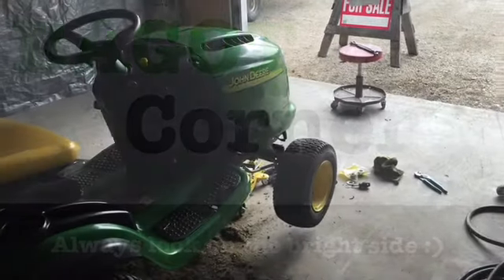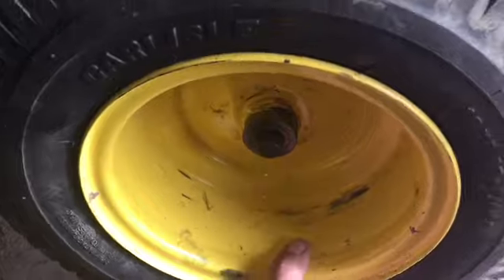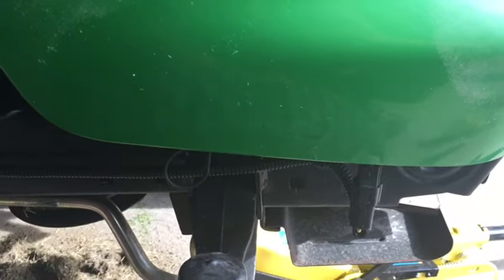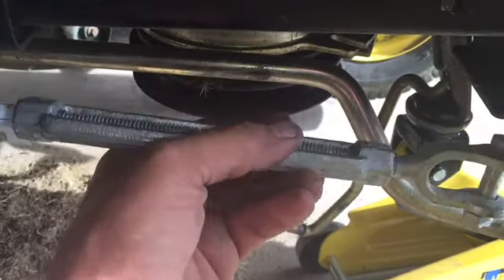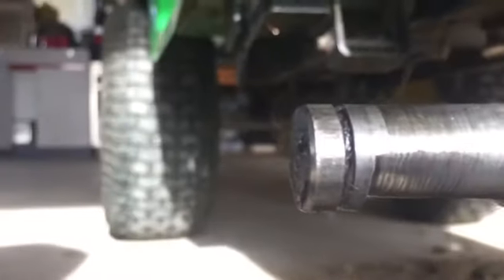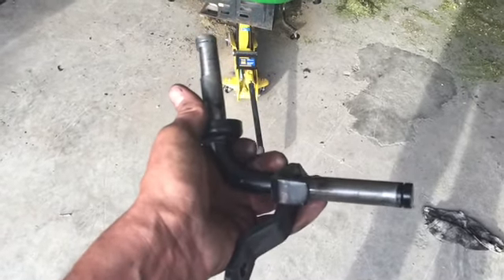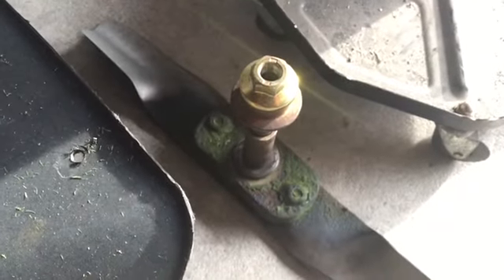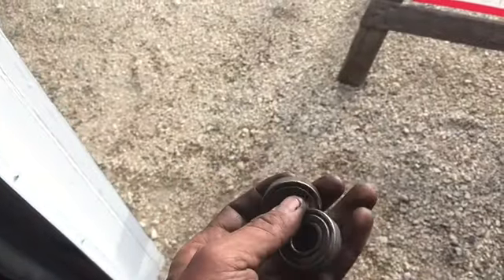Always look on the bright side !